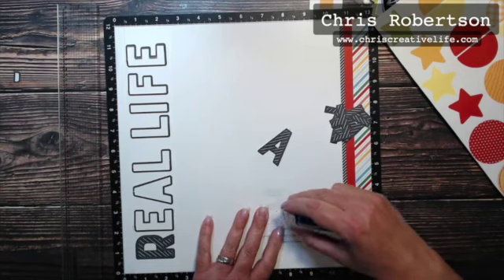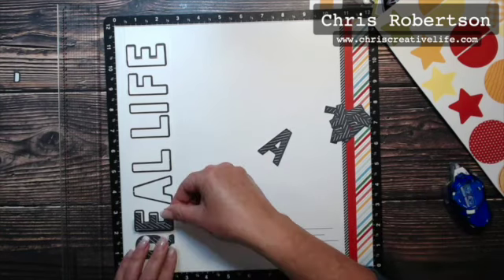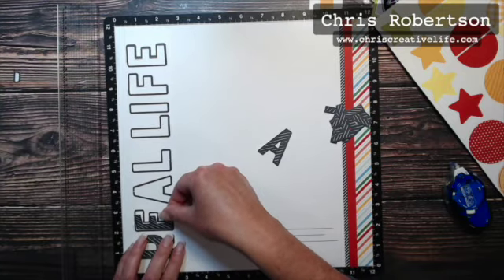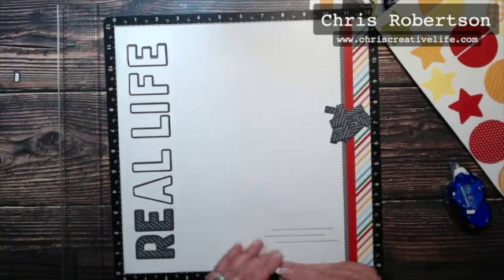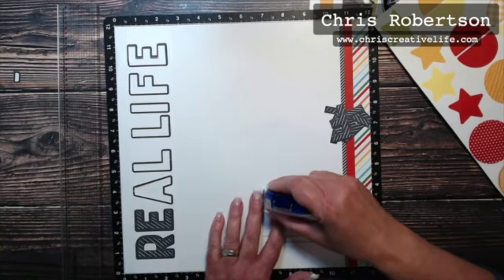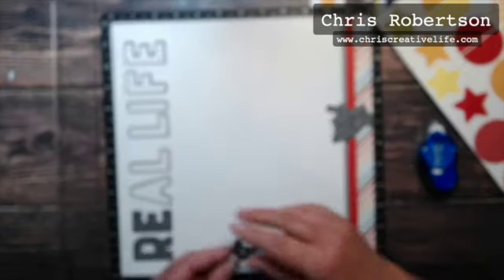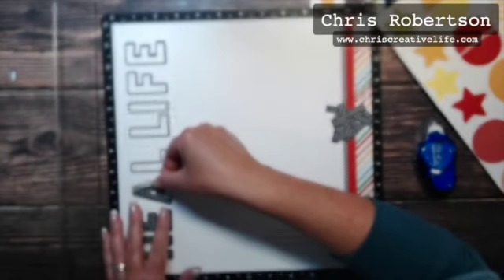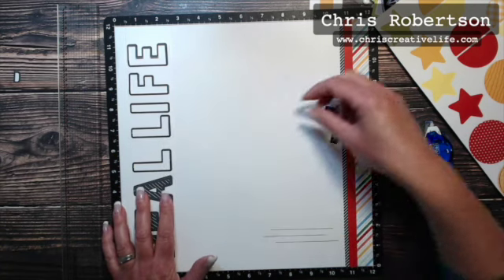Remember Today Process Video (Page 10 )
I thought it would be fun to take you along as I assemble my Remember Today Cut Above Kit. I am hoping it will give you a little inspiration to assemble your own. They are wonderful to have for yourself or to create as a gift.
If you are interested in creating double page spreads with the kit I do have a workshop on my blog.

If you need any of the Close to My Heart products that I use you can grab them here-